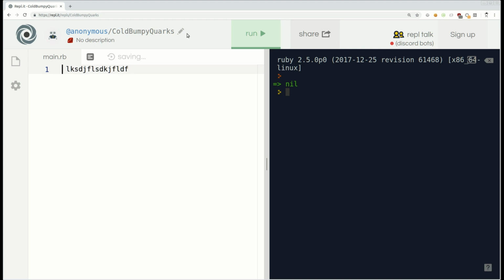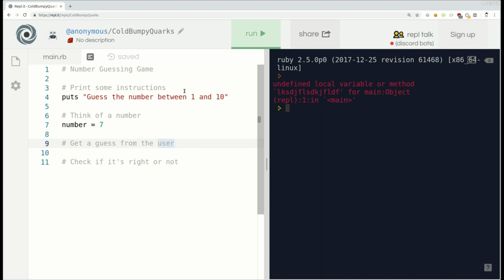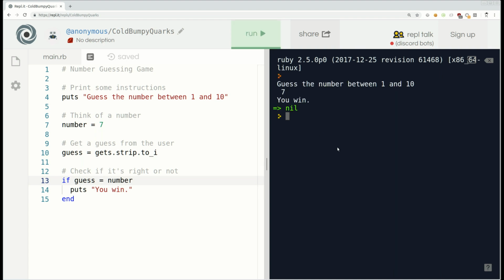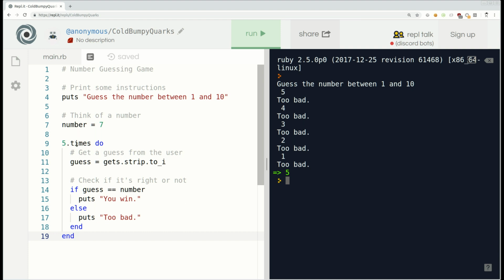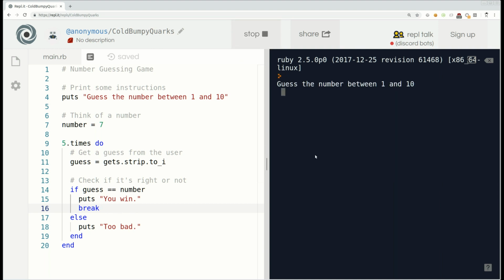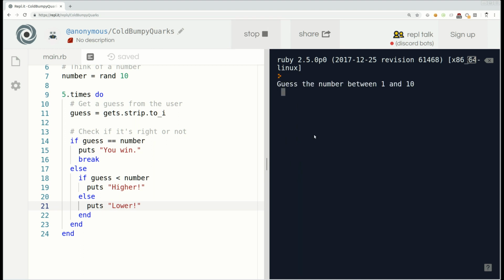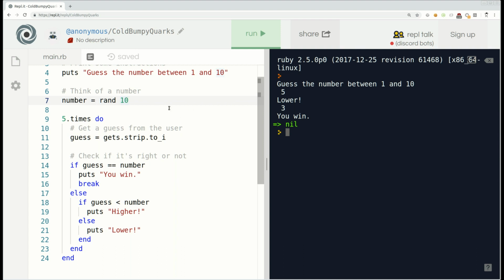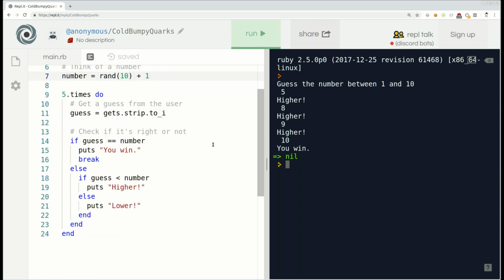Tech Academy - Coding For Beginners - Part 2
Continuing our introduction into programming with Ruby, we look at writing a number guessing game.